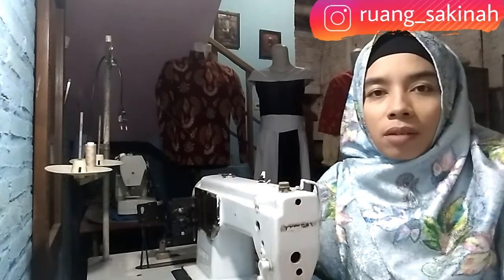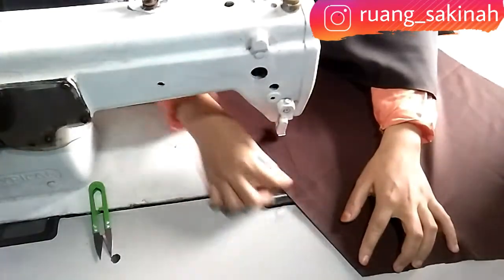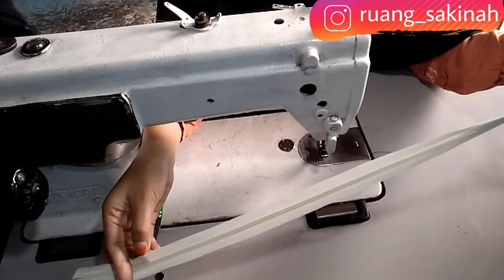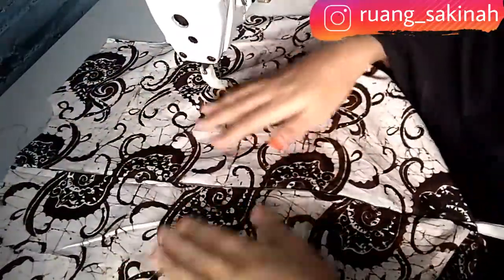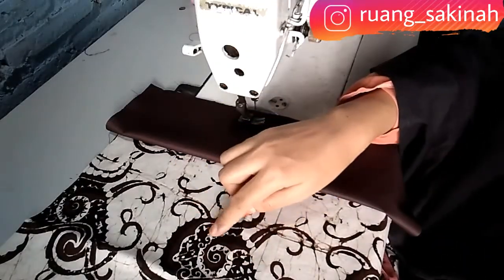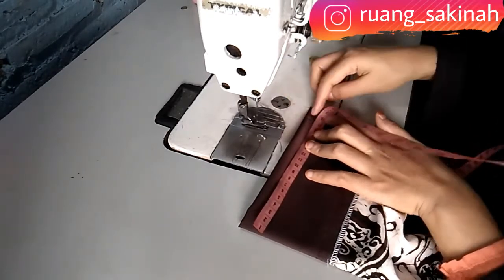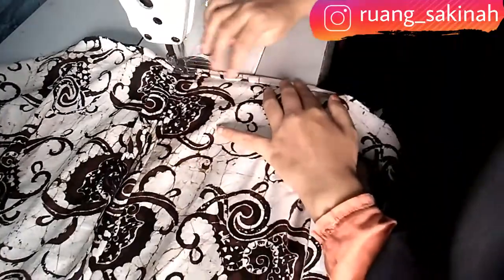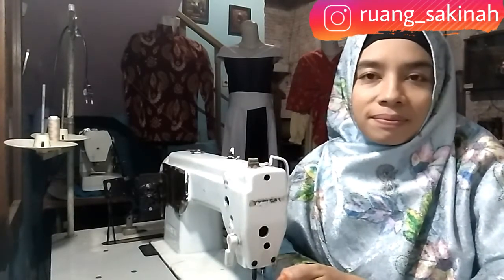BELAJAR (PRAKTEK) MENJAHIT -PART #2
20 Oktober 2020

Assalamualaikum.. Selamat datang di Ruang Sakinah.. di sesi ini kita akan melanjutkan video yang kemarin.. yaitu belajar menjahit.
Dalam video ini banyak trik menjahit terutama untuk teman-teman yang masih baru dalam belajar menjahit. Gamis yang kita buat kali ini adalah gamis A lebar dengan furing, resleting panjang di belakang, 1 saku samping dan kerah cina.
Baiklah teman-teman ayo simak videonya sampai selesai..
Semangat berkarya, selamat belajar..

Alat/bahan tambahan :
- Mesin high speed merk Typical
- Mesin obras merk Ijamato
- Resleting Jepang 50 cm
- Sepatu Resleting Jepang
- Sepatu satu